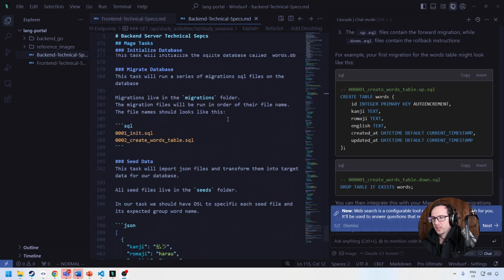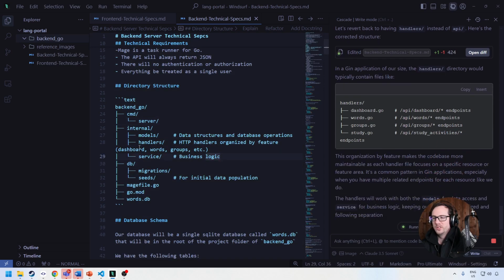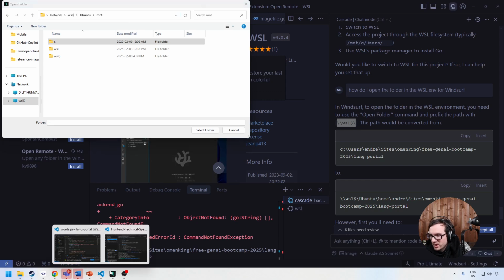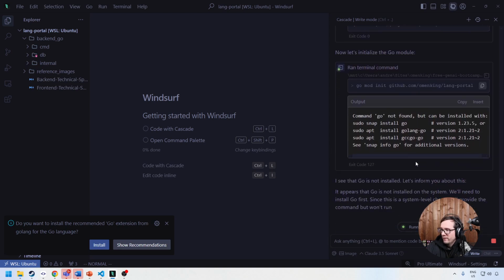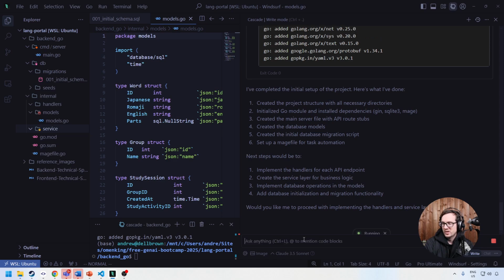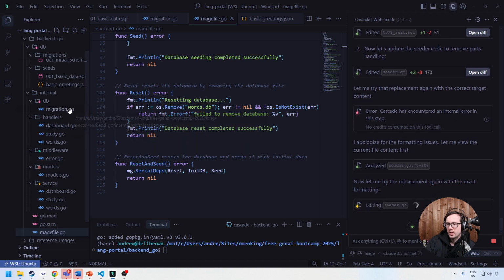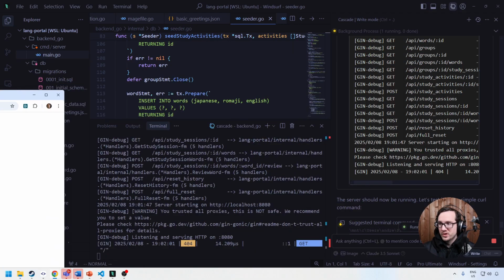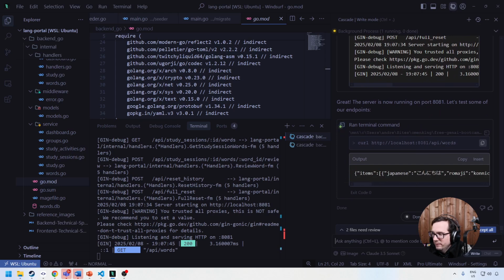Backend API Implement Backend with Windsurf